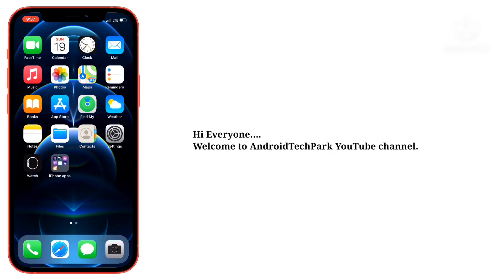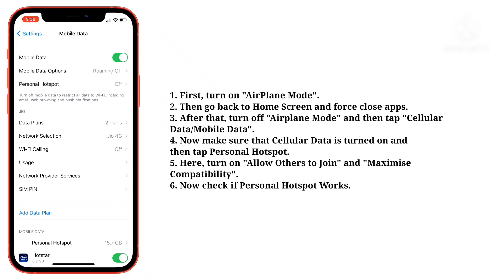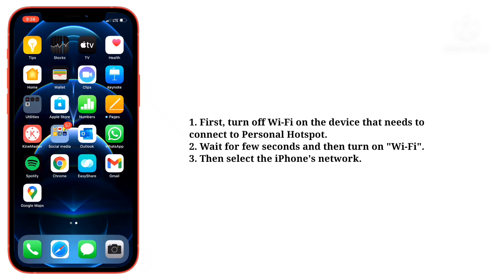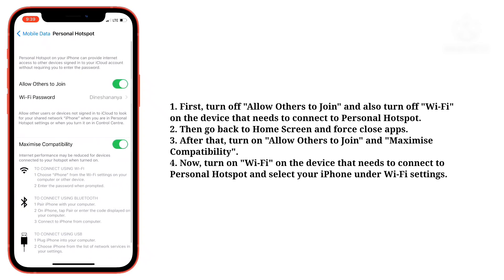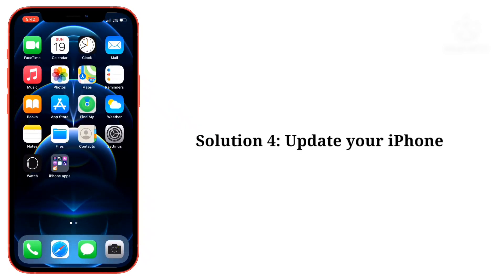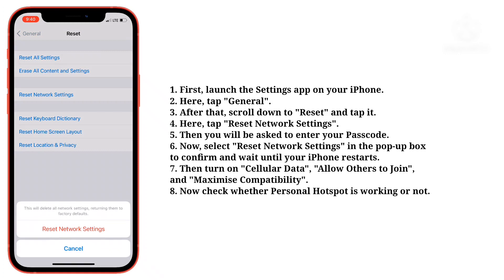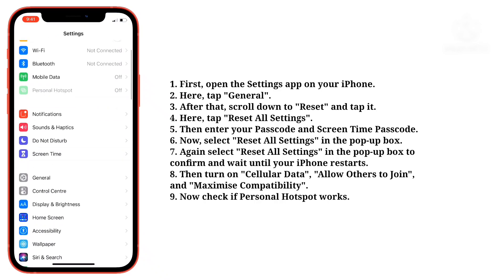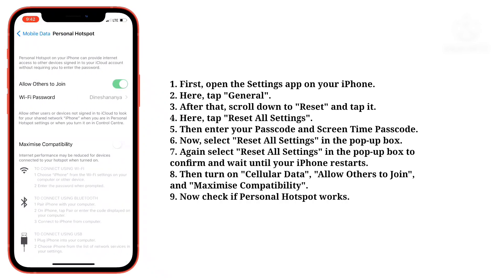iPhone 13, 13 Mini, 13 Pro, 13 Pro Max Personal Hotspot Not Working/Showing Up on iOS 16 (Fixed)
ios 15 personal hotspot not showing, personal hotspot not working on iphone ios 15.